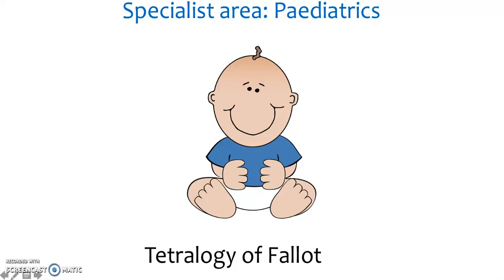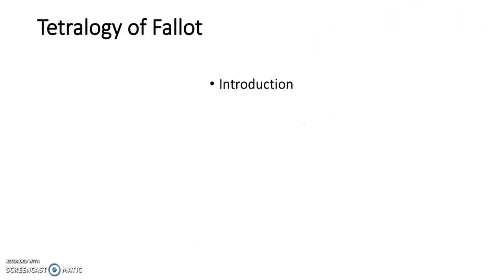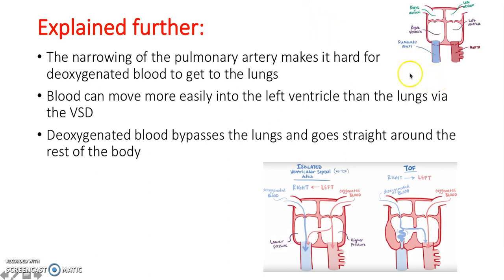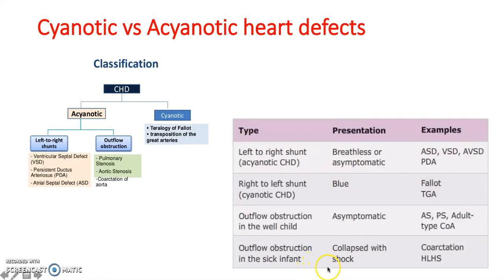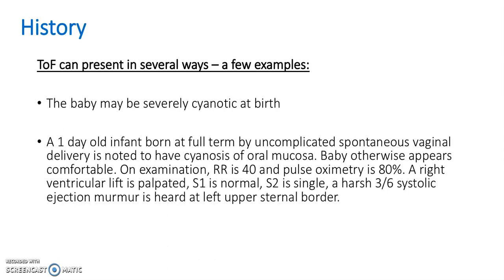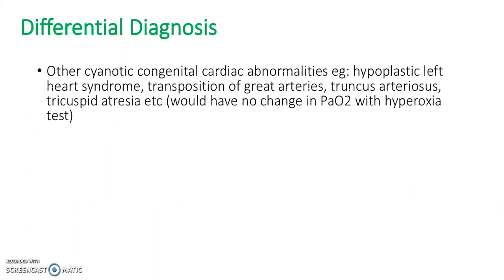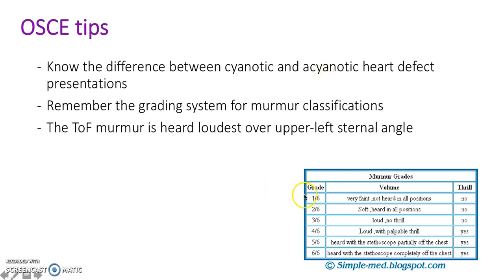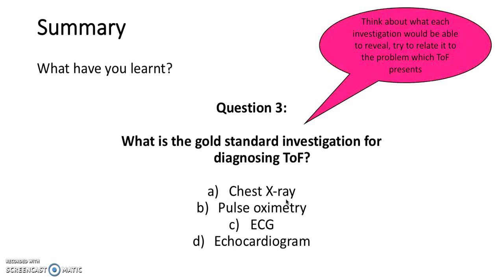Tetralogy of Fallot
An in depth look at ToF in babies as part of our Paediatric's theme

In this video:
Introduction & MCQ's
What is an Tetralogy of Fallot?
Differential diagnoses
Clinical examination
OSCE tips

With thanks to Emily Woolley for the production of this video